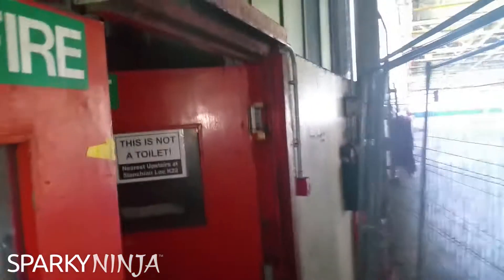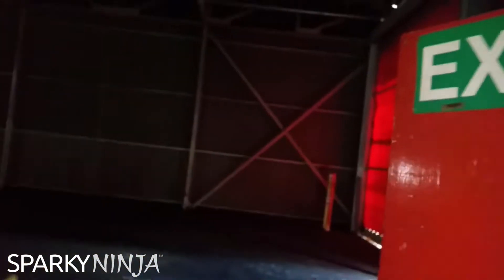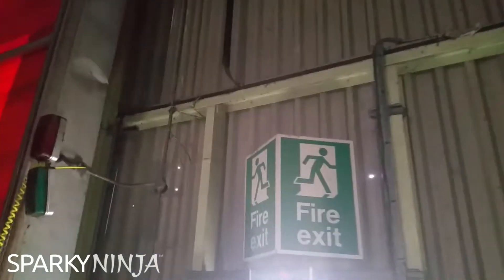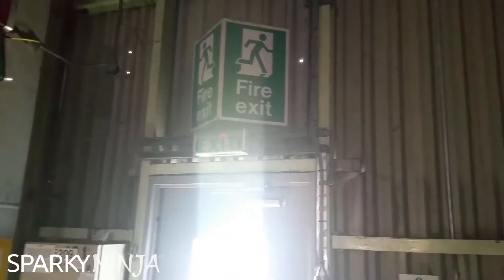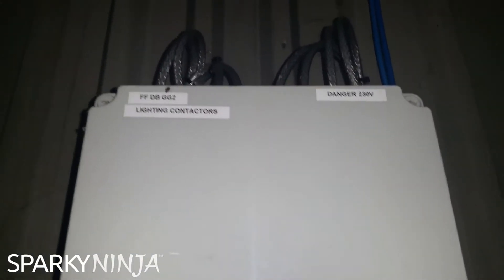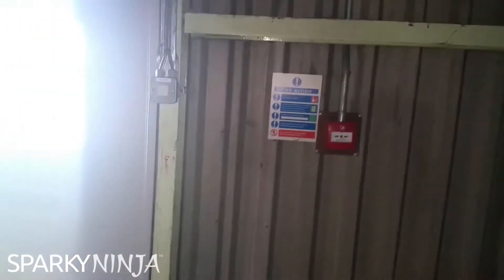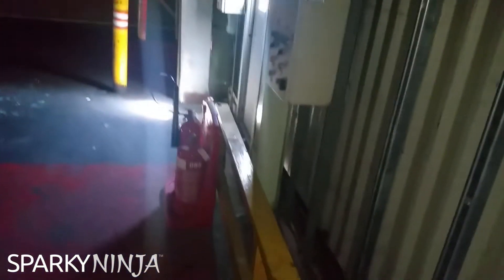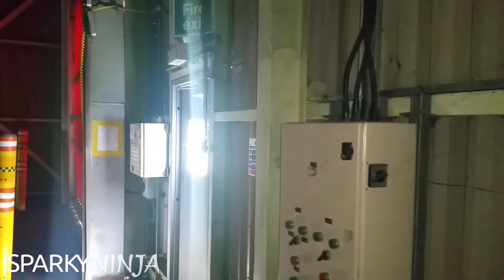Off-scope observation - Emergency lighting (BS5266)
Whilst carrying out condition reports I may also make observations that are not within the scope of BS 7671 but still may be of importance to my client. Things like..

Safe working practice
PAT testing
Plant maintenance
Arc Flash working boundaries
SSoW
Safe Isolation Procedures
Fire Alarm
Emergency Lighting, and
Thermal imaging practices